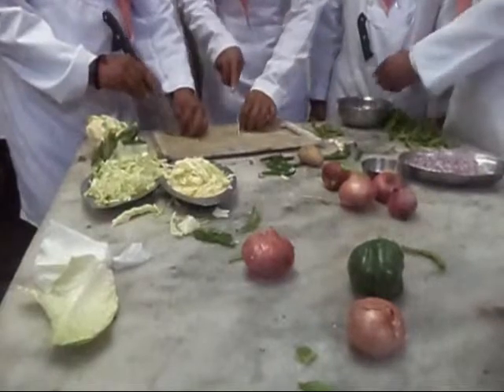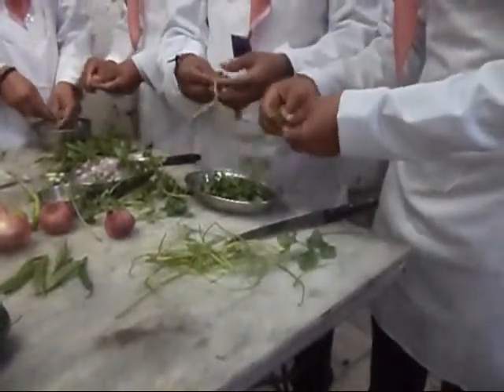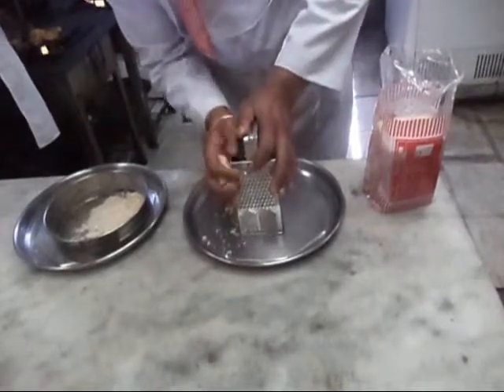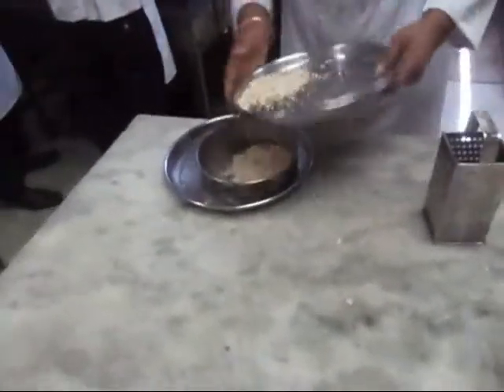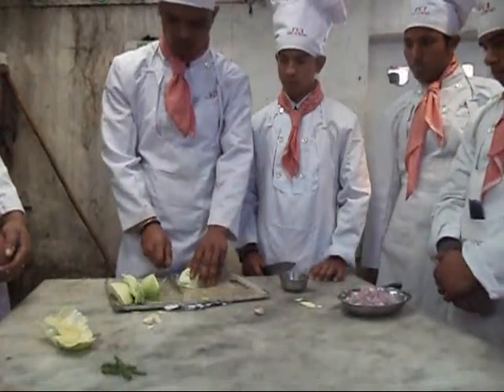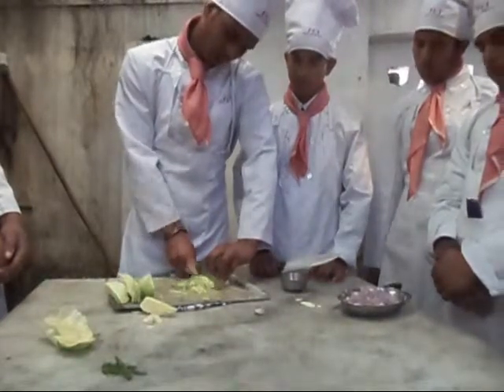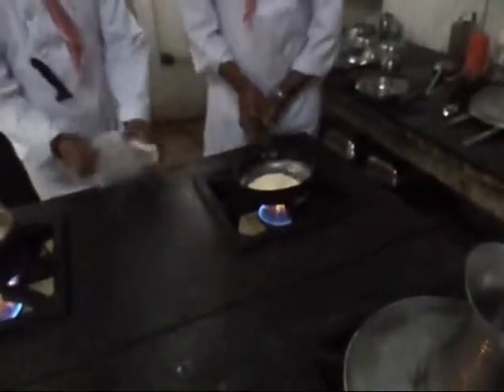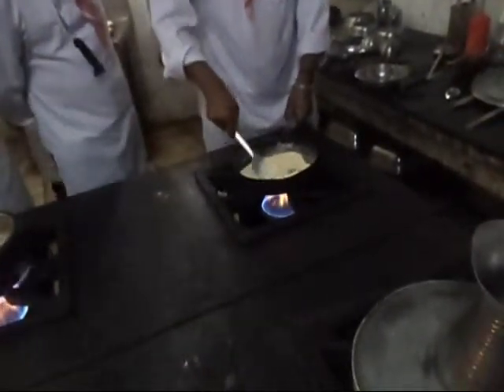Preparation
Cutting, washing, peeling, etc- Making food ready for cooking.